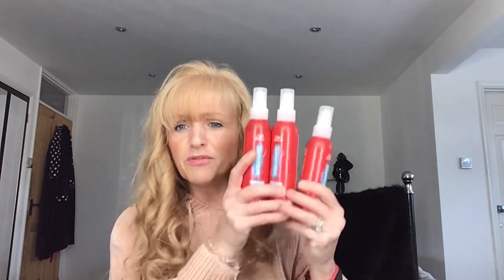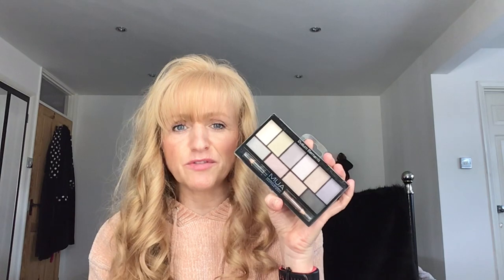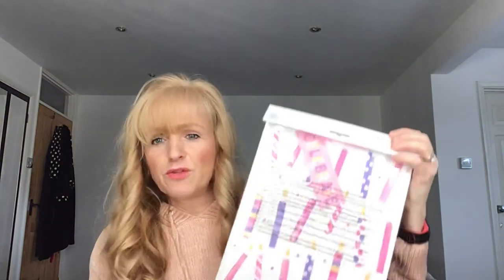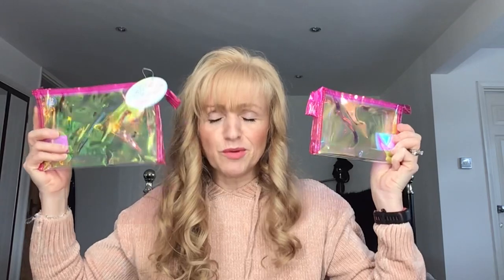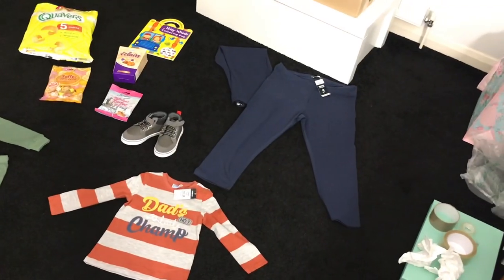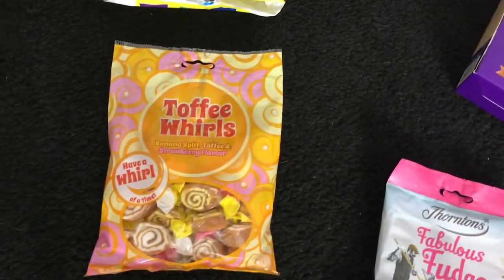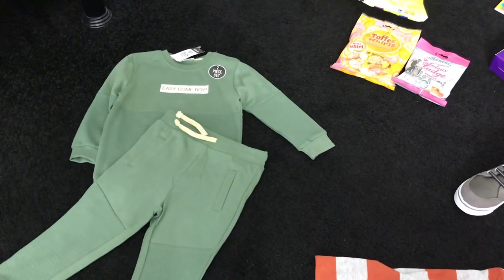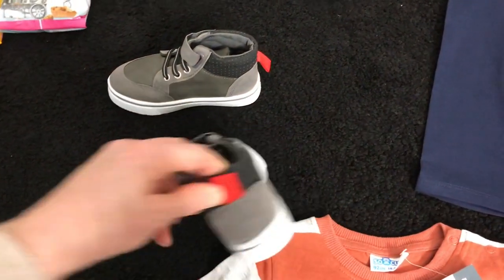HUGE POUNDLAND HAUL | New In | Beauty | Cleaning Products | Snacks | ShaNaMetics Cosmetics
Today I have a rather large Poundland haul for you with lots of different goodies to share. I’m really chuffed with what I got 🛍.

(Ad - gifted items)

I’m also working with a new small business who I came across on Instagram. ShaNaMetics offer simple and effective cosmetics for healthy looking skin.

Product Details:

Body Oil: £9.99 | with Sweet Almond Oil, Apricot Kernel Oil & Carrot Oil

Lip Balm: £4.99 | with Coconut Oil, Cocoa Butter, Beeswax & White Poppy Seed Oil

Hand Balm: £9.99 | with Mango Butter, Grape Seed Oil & Chia Seed Oil

Free delivery for orders over £20